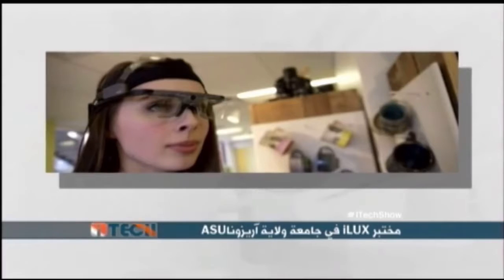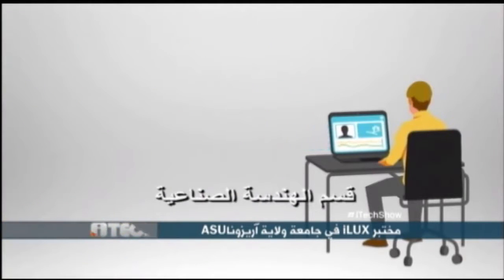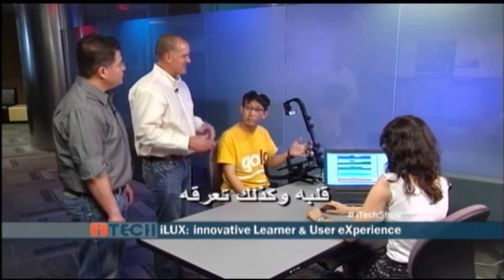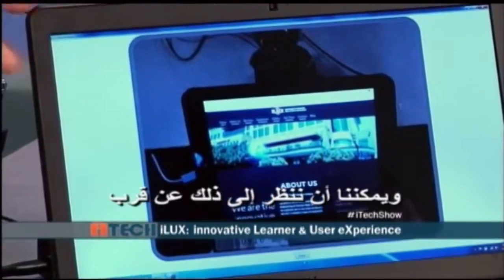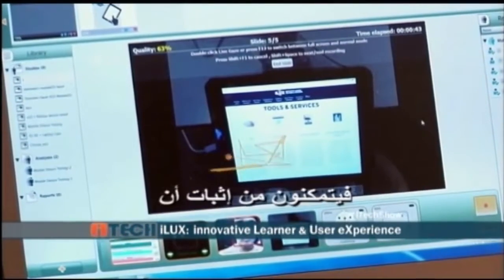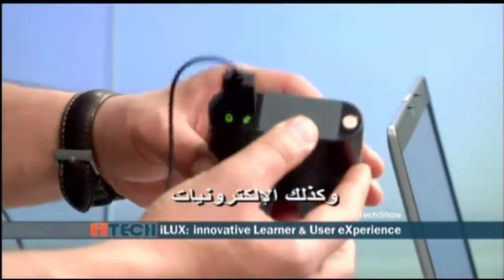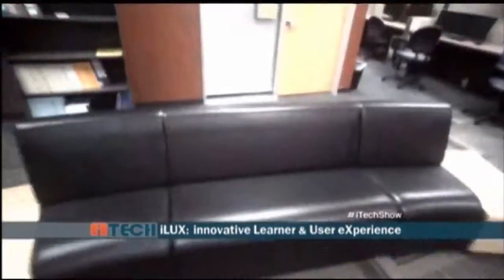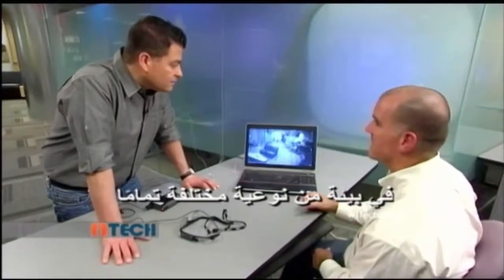Innovative Learner and User Experience Lab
This is our lab and some of our toys. Alhurra TV channel visit us and recorded for their their Weekly technology series which features the latest developments in computer and information technology with expert guests and updates from around the world. They highlighted:

Innovative Learner and User Experience Lab (iLux) at the School of Computing, Informatics, and Decision Systems Engineering at Arizona State University, is equipped with the most advance EEG monitoring and eye-tracking technology as well as the highly trained personnel to operate it. iLux Lab is able to run equipment in all conditions whether it be in a controlled lab setting or out in everyday life. Their portable equipment allows them to conduct research in a variety of environments.